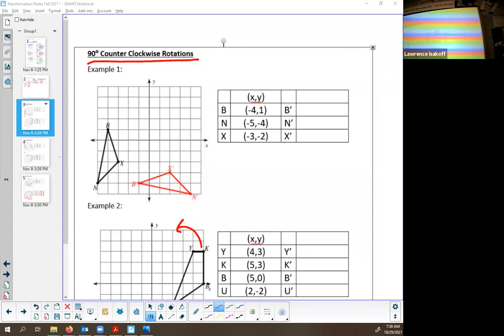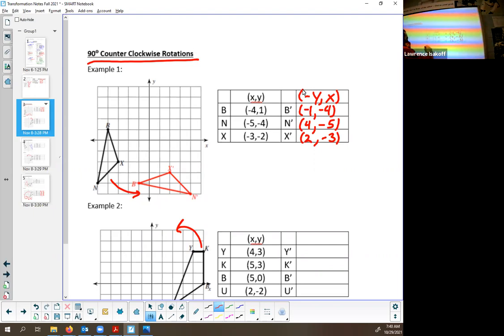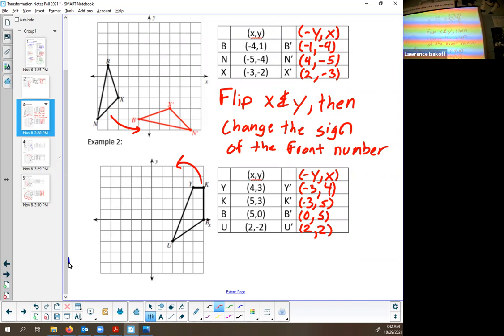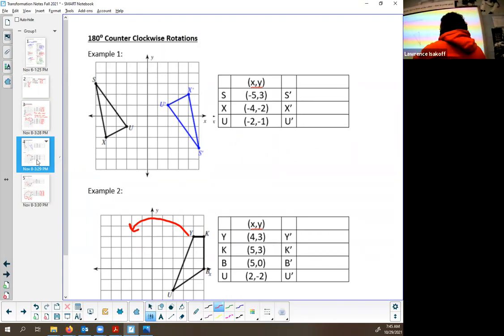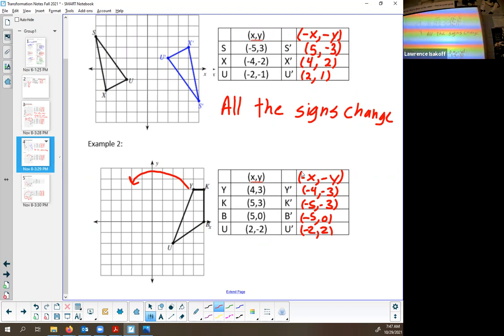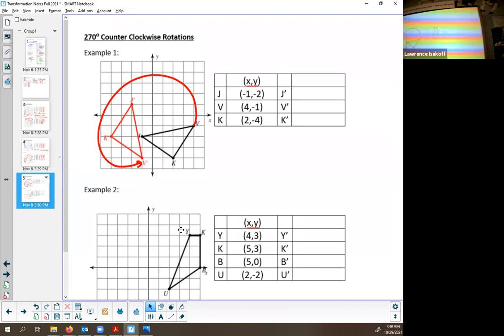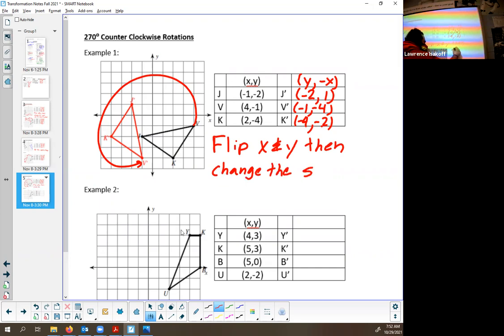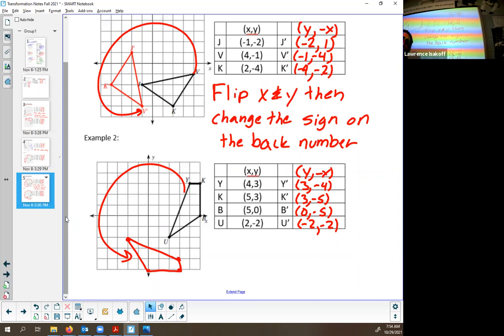Transformations: Counterclockwise Rotations